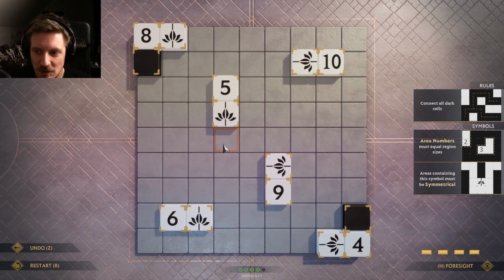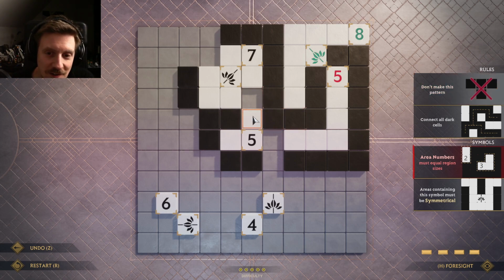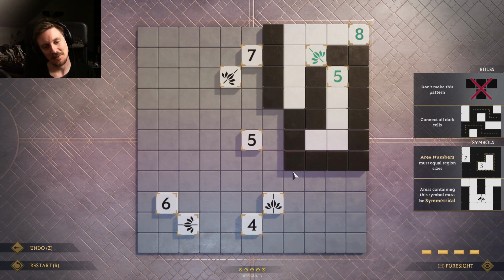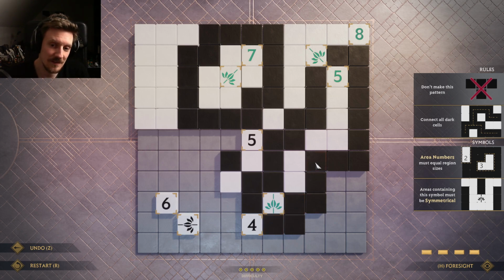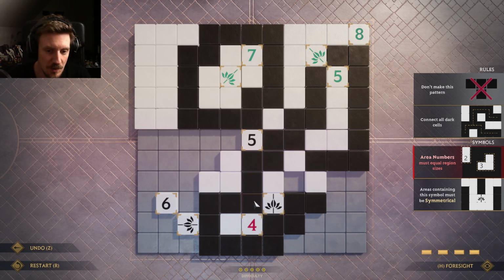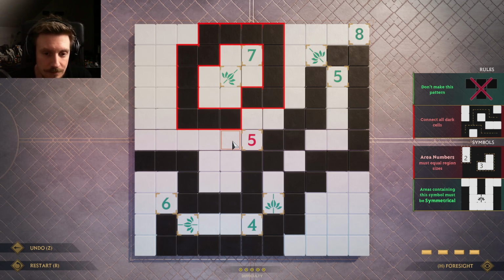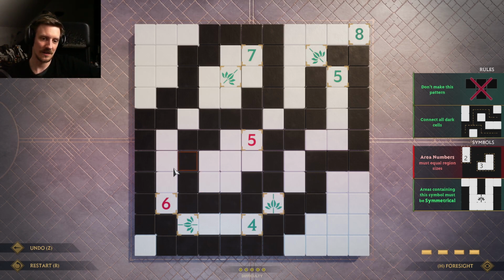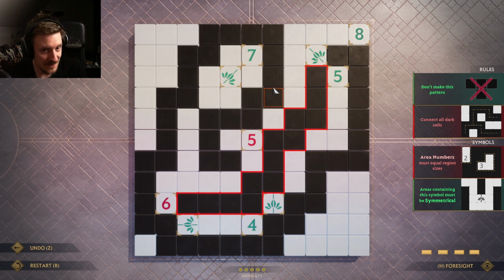Islands of Insight - Puzzle MMO - 46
Seek out and solve 10,000+ puzzles at your own pace across this sublime shared-world puzzle game.